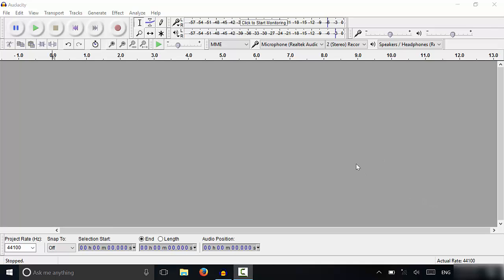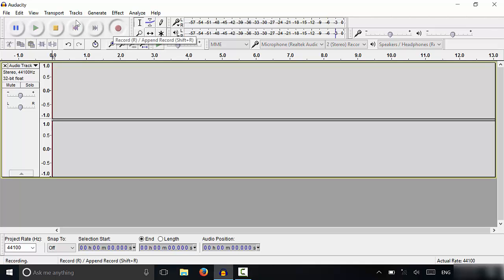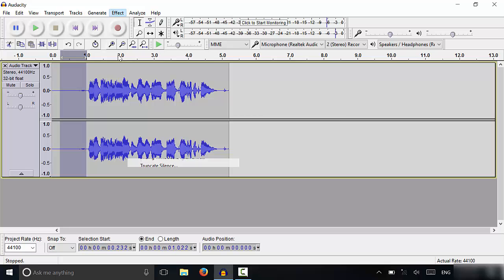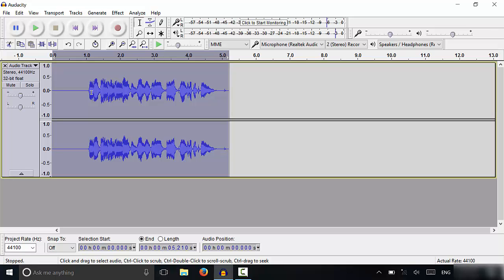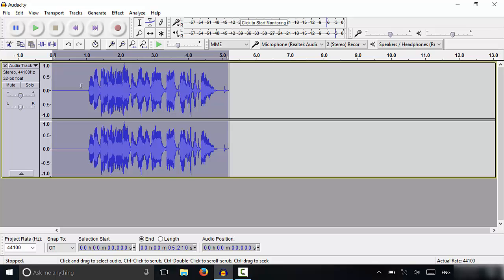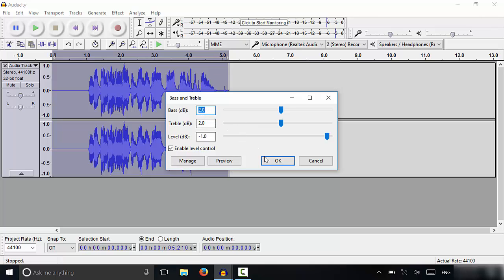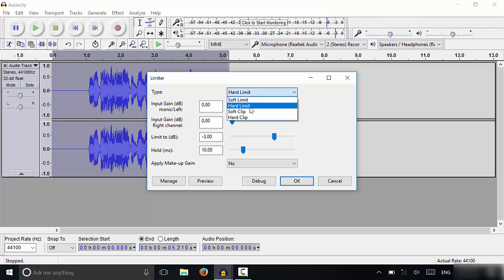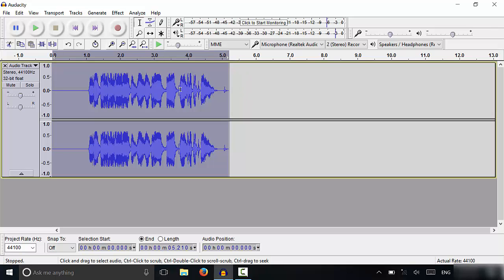How To Make Your Voice Sound Better In Audacity-Tutorial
In this video, I show you how to make your voice sound better in Audacity. You can use the effects that I outline in this video to get studio quality sound, even if you don't have an amazing microphone. One of the most important things is to speak clearly into your microphone, once you have spoken clearly throughout the recording, you can use the Audacity effects to make it sound much better! The effects are easy to use, and I tell you the values that you should be using for each of the effects!